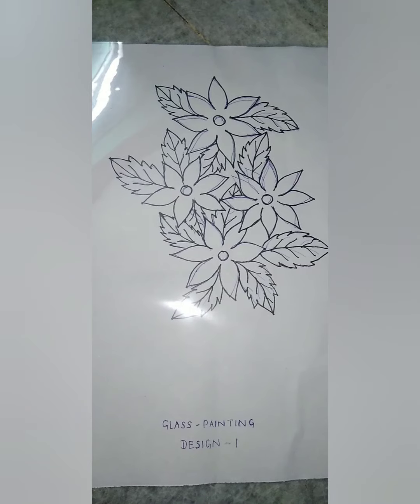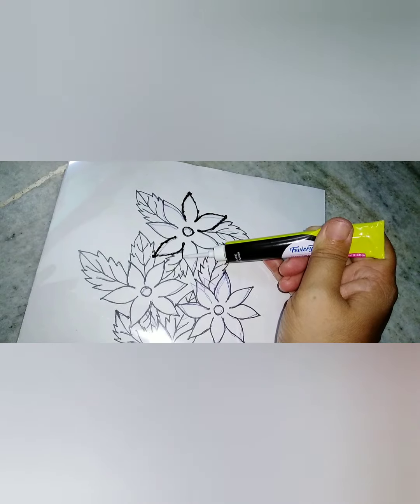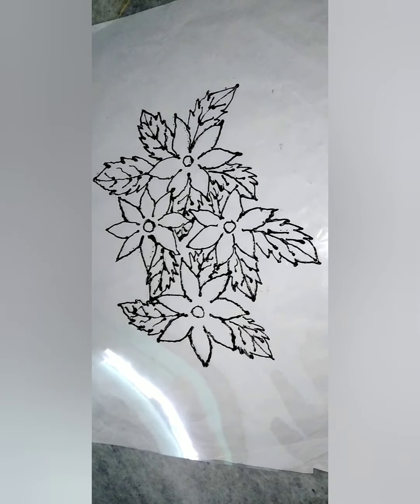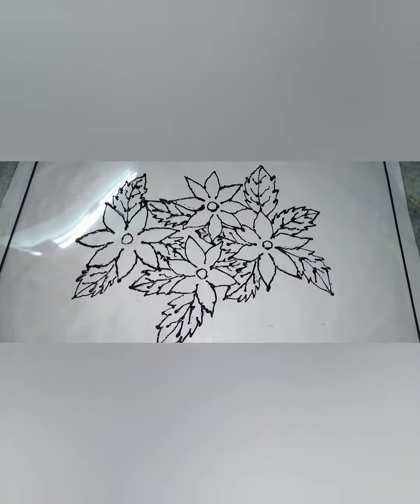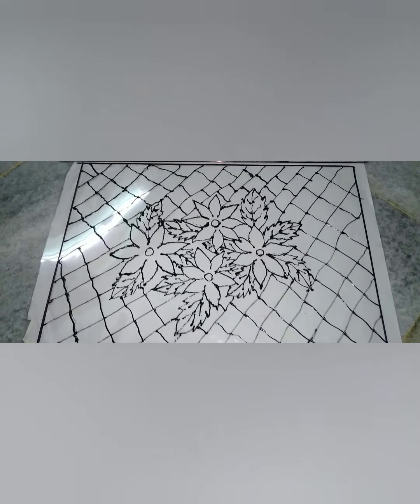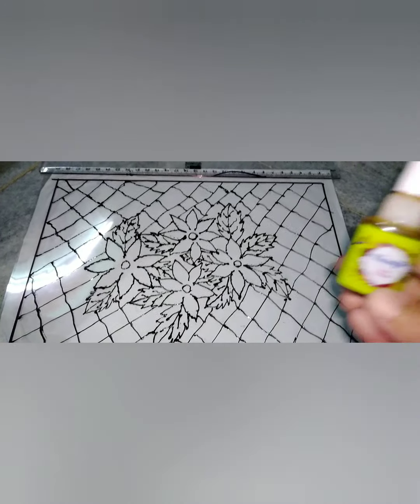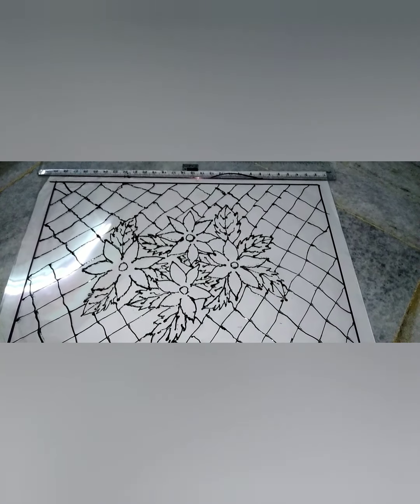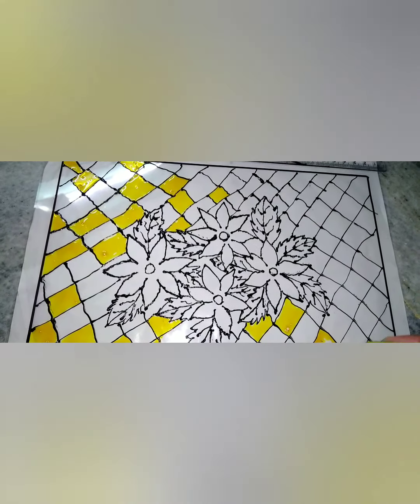Glass painting design - 2